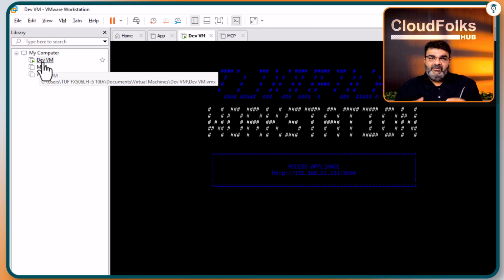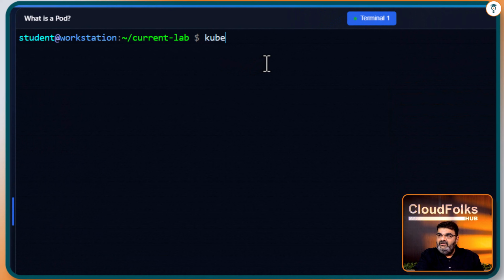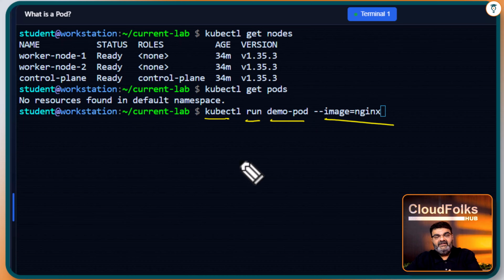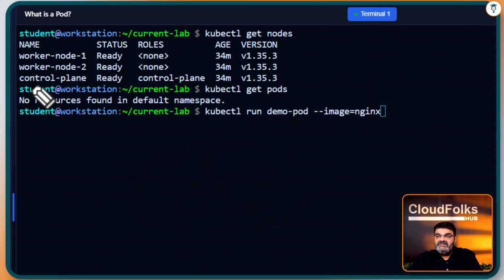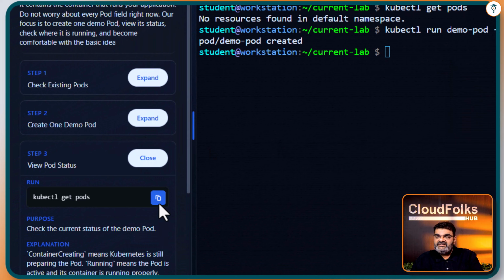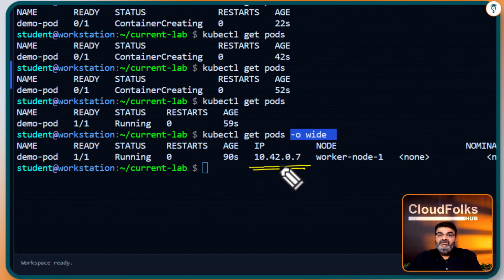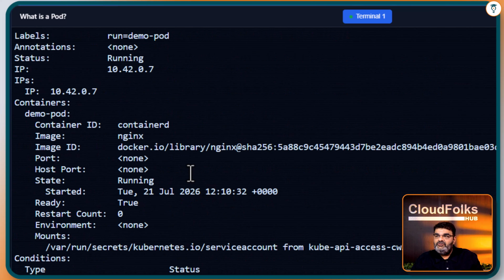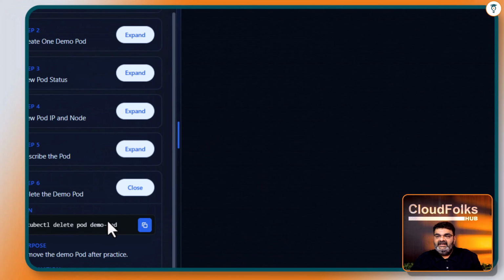Ep-15 How to Create a Pod in Kubernetes | Hands-on Kubernetes Lab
In this video, we will learn Kubernetes Pods with a practical hands-on lab. You will understand what a pod is, how pods work in Kubernetes, and how to create your first pod using kubectl.

What is a Kubernetes Pod?
Kubernetes Pod architecture basics
How to create a pod using kubectl
How to check pod status
Useful Kubernetes pod commands
Practical Kubernetes lab demo